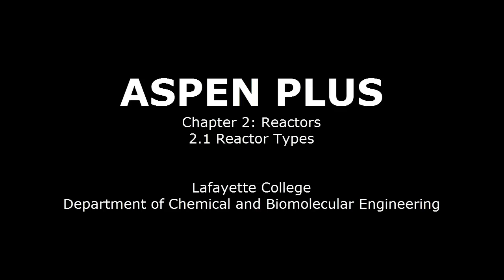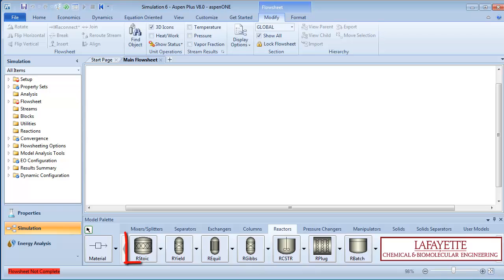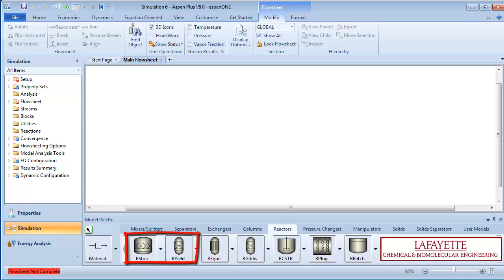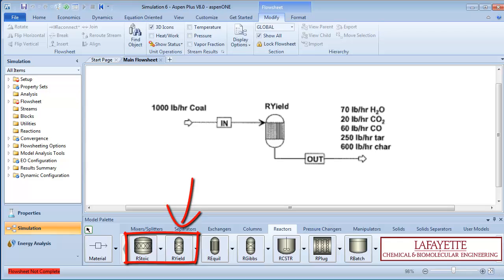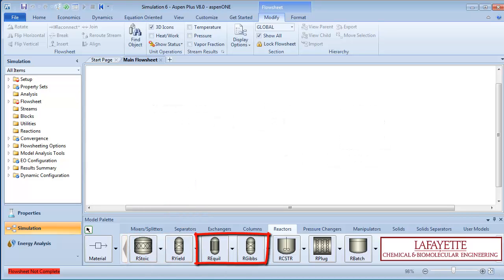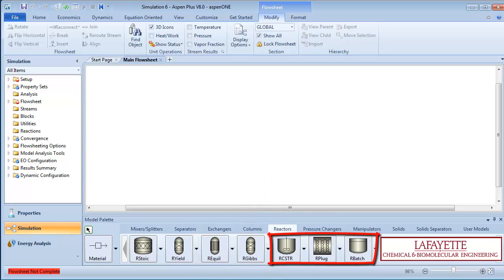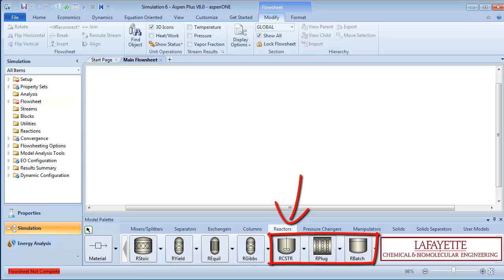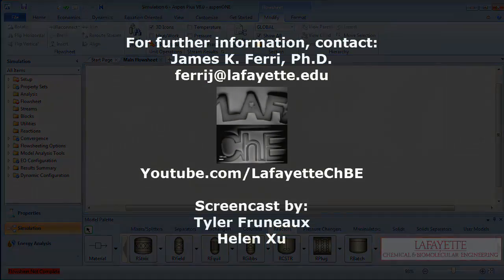Aspen Plus 2.1: Reactor Types